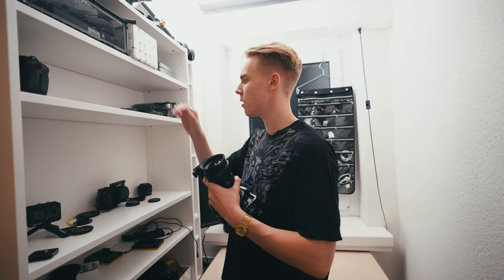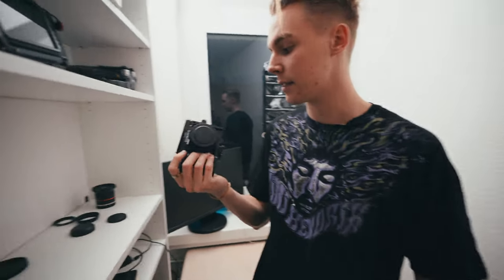WHAT 600€ WILL GET YOU IN THE HEART OF BERLIN [Roomtour]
// MY GEAR \\
Computer (best macbook pro 2019)

LG 5K Ultrawide (Big Wide Monitor)

Phillips Hue Starter pack (what makes everything so colorful in my room)

MAIN CAMERA BMPCC4K (Can get expensive)

Second Camera Sony A6500

Third Camera Sony A6300 (the very best for the money)

Camera Bag (TANK)

Osmo Action (I do all my vlogs with this thing)

Main lens (kinda expensive but is a workhorse)

Micro 4/3 wide angle lens

Best Wide Angle for Sony APSC (best bang for your buck)

Drone DJI Mavic 2 Pro (buy through the link because I crash to many of those)

Small Gimbal Crane V2 (perfect for smaller setups)

Big Gimbal (big and heavy but super strong)

Tripod (comes in handy)

Glidecam HD2000 (godfather of all stabilizers)

LED Panels (not too expensive)

WEB: DANIELWALTHER.COM

// LEGAL TALK \\